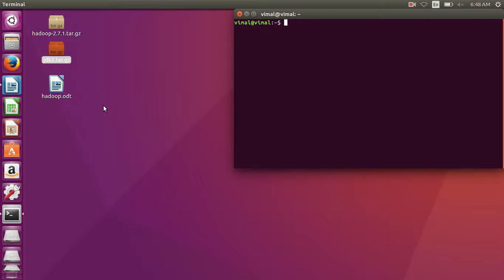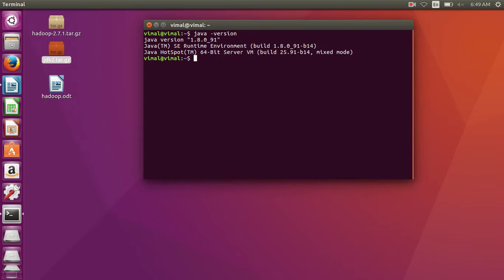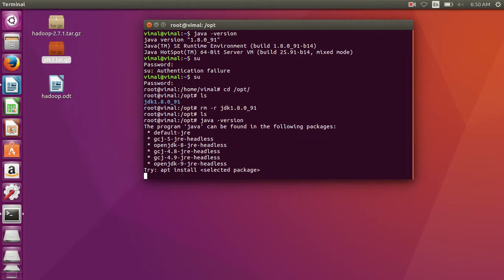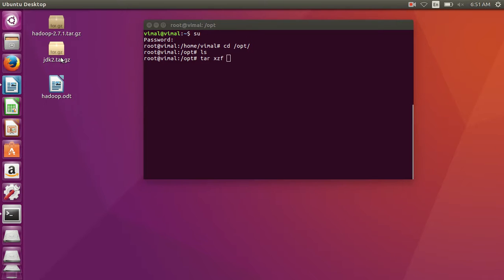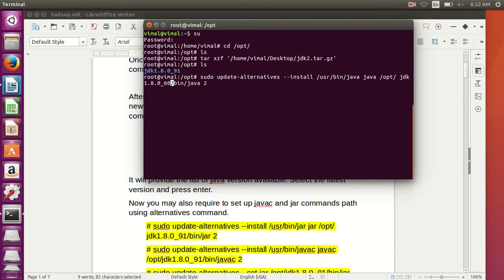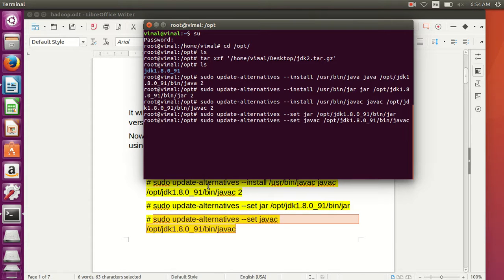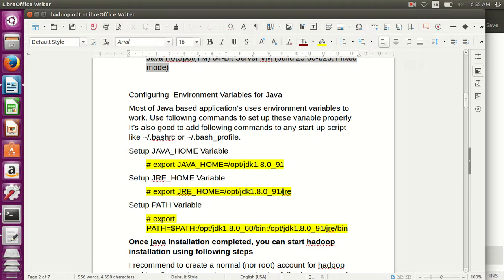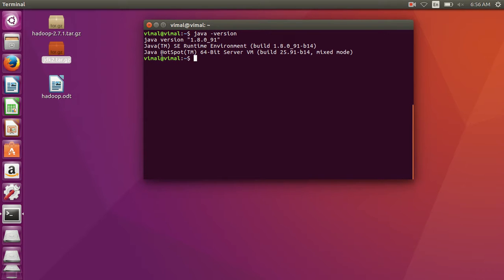how to Install JAVA in ubantu 16.04 Easy way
for any query or documentation and steps of installation